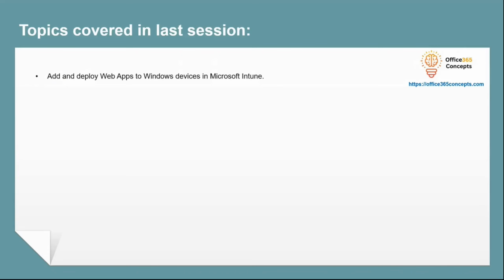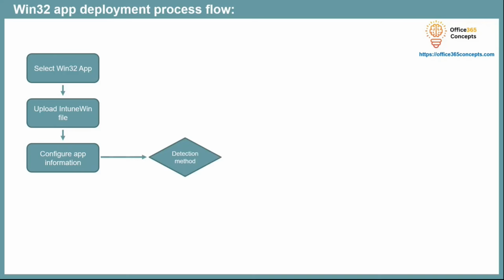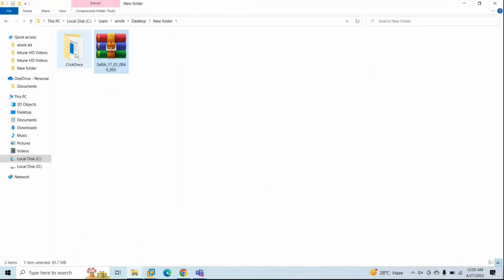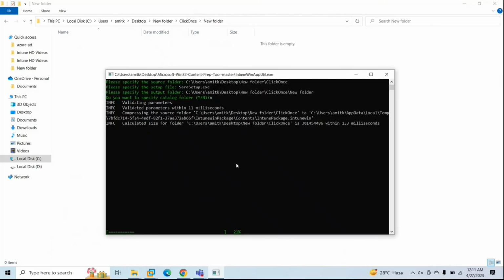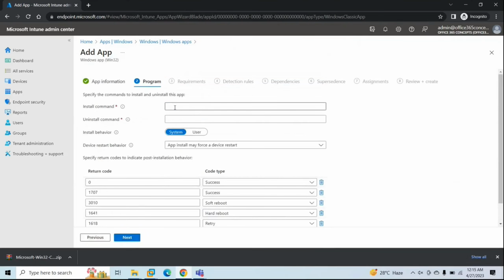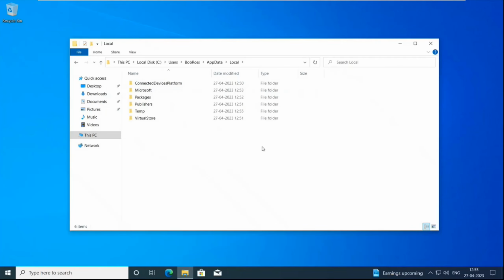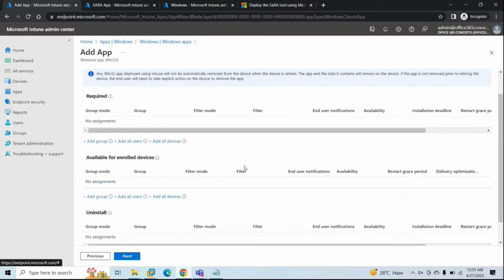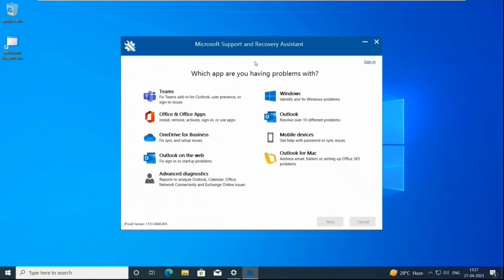Simple Trick to Add and Deploy Win32 Apps in Microsoft Intune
In this video, we're going to show you how to add and deploy Win32 applications with Microsoft Intune. We'll cover everything from installing and configuring Intune to creating and deploying applications.

If you're looking to start using Microsoft Intune to add and deploy Win32 applications, then this video is for you! By the end of the video, you'll know how to add and deploy Win32 applications with Intune, and you'll be ready to start using it in your Organization!

Before you can add a Win32 app to Microsoft Intune, you must prepare the app by using the Microsoft Win32 Content Prep Tool. You can use the Microsoft Win32 Content Prep Tool to pre-process Windows classic (Win32) apps. The tool converts application installation files into the .intunewin format.